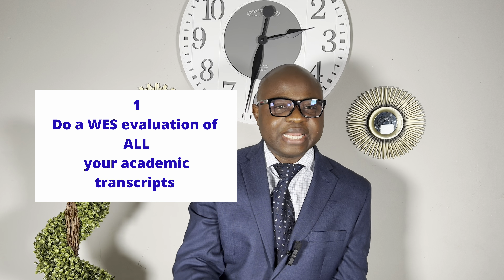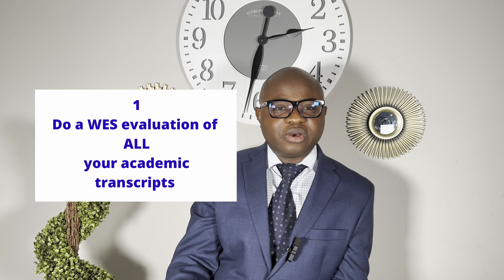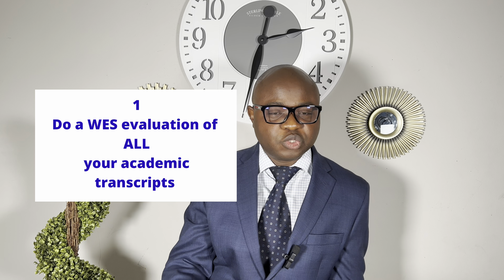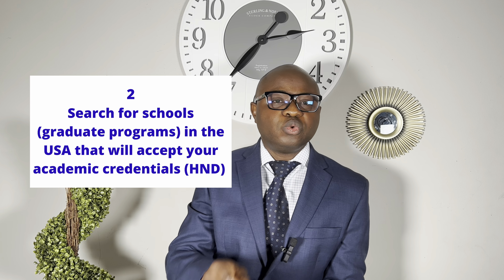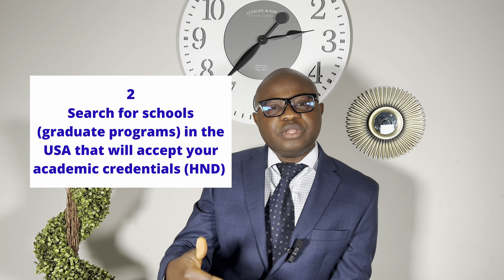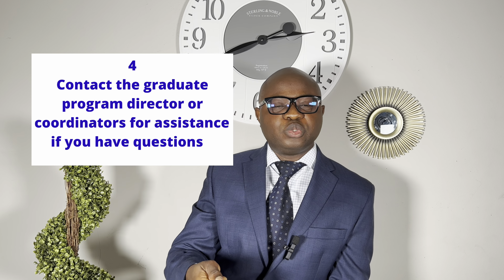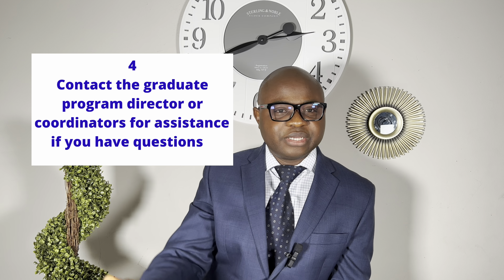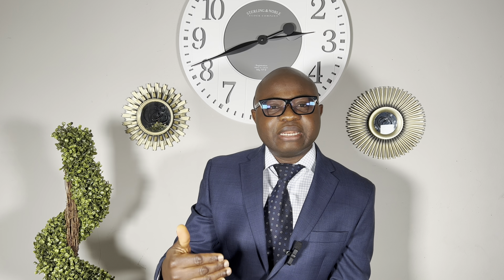How to Apply with HND Qualification to MS and PhD Programs in the USA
Strategies for using HND (Higher National Diploma) qualification to apply to MS and PhD programs in the USA. HND from higher institution from Nigeria and other countries that use this can be used for attending graduate schools to obtain an MS and PhD. This is because HND can be considered as an equivalence of a U.S. bachelors degree if certain conditions are met.